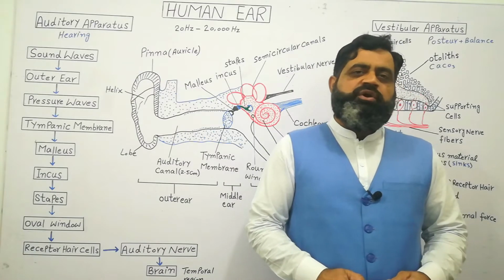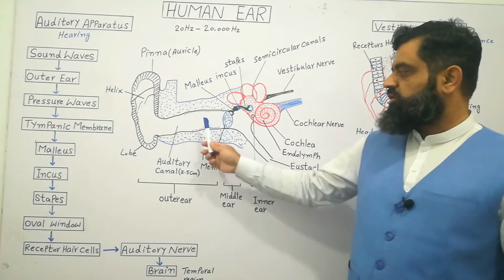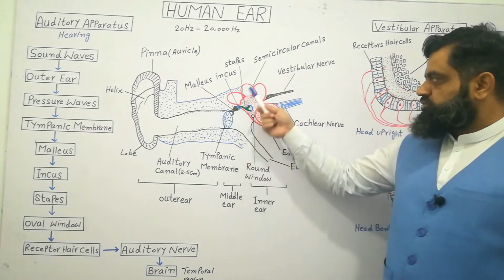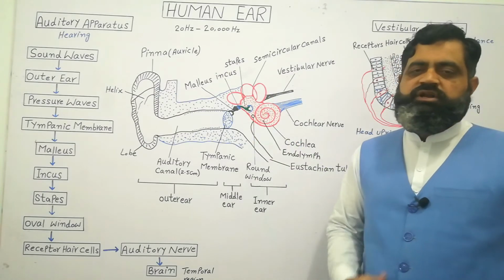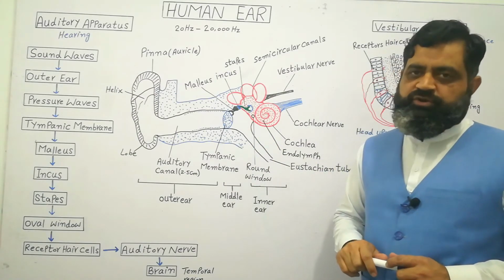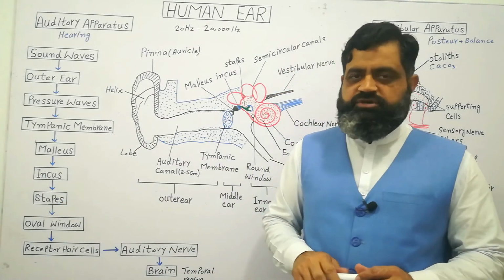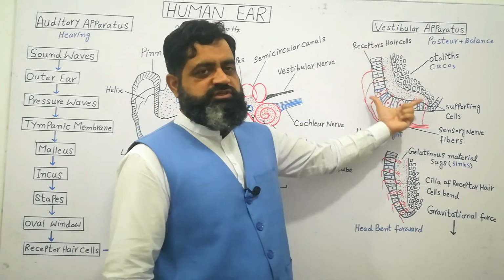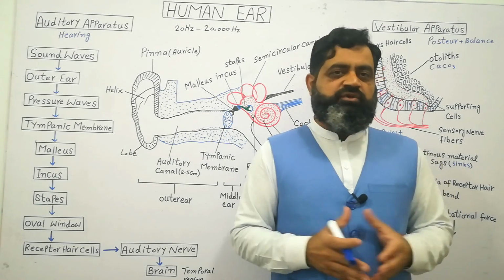Anatomy of Ear English medium @prof.masoodfuzail| Human Ear | Semicircular canals | Cochlea